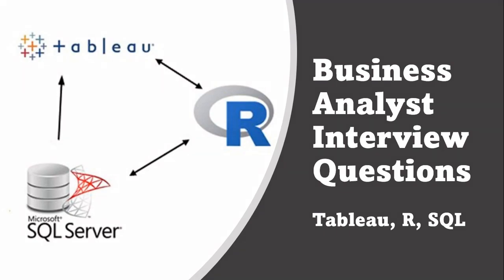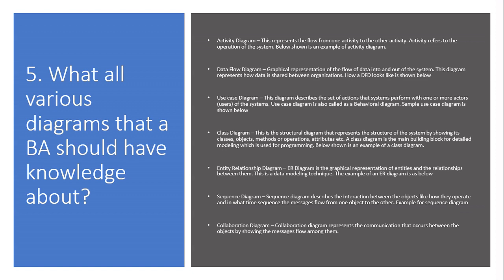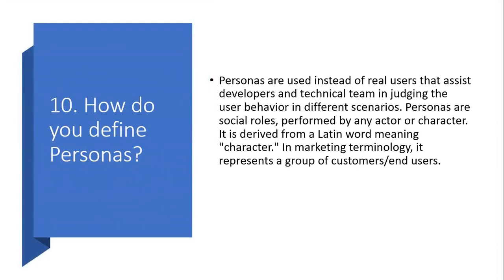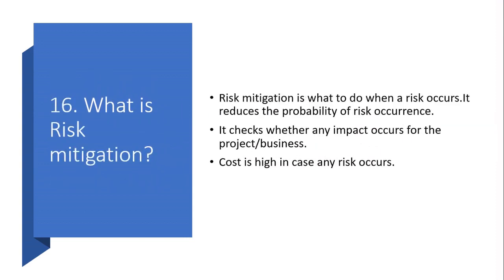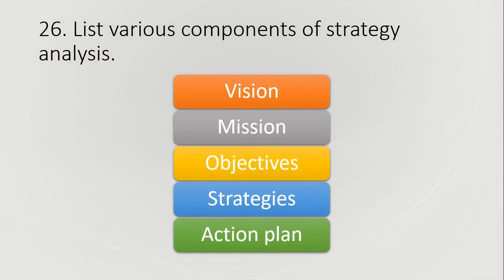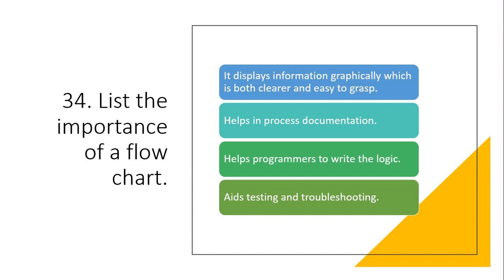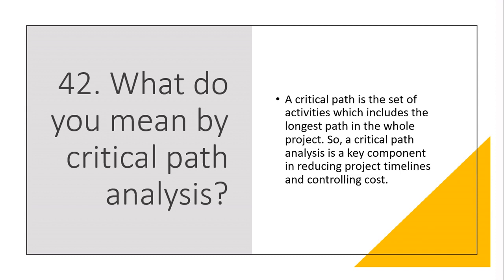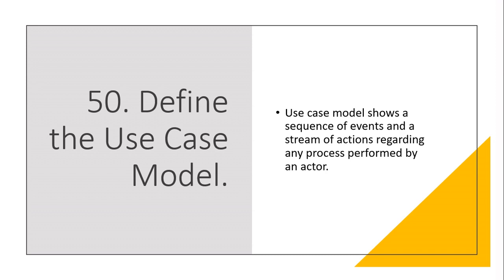business analyst interview questions and answers I Tableau , R , SQL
In this video, we put together essential Business Analyst interview questions with answers over six important categories like Tableau, R, SQL These questions are for quick browsing before the interview or to act as a detailed guide on different topics in Business Analyst interviewers look for.

business analyst interview questions and answers
interview questions and answers
business analyst interview
business analyst interview questions
business analyst
business analyst training for beginners
business analysis
business analyst interview questions and answers for freshers
BA Interview
BA Interview Questions
ba
business analysis interview
BA interview questions and answers
business analyst interview preparation
interview questions
job interview
business analyst
questions to ask in a business analyst interview
how to become a business analyst
business analyst interview tips
project manager interview
how do i prepare for a business analyst interview
what is the role of a business analyst
why do you want to become a business analyst